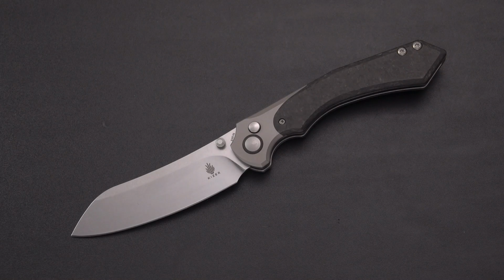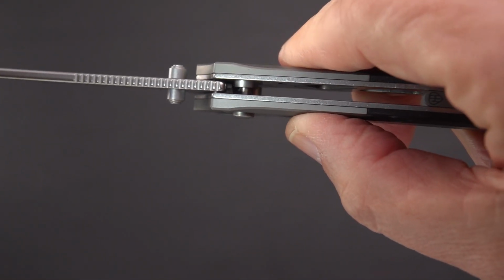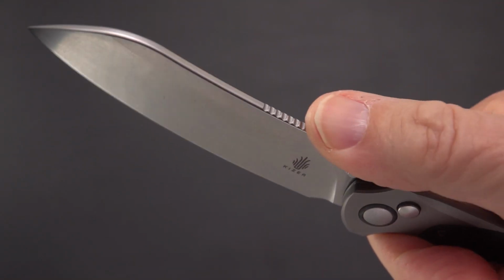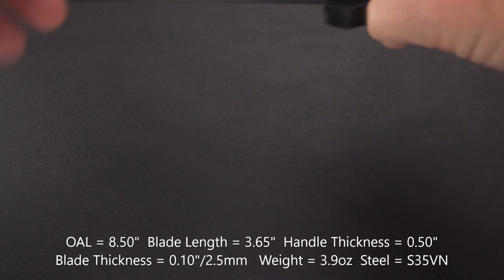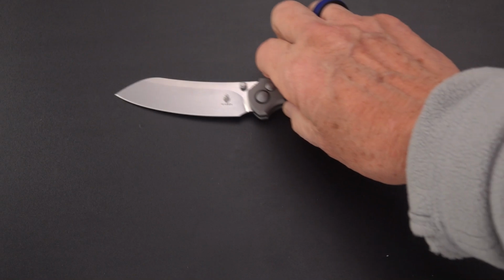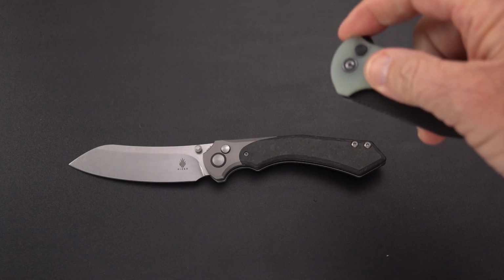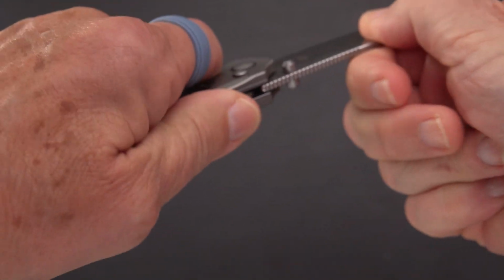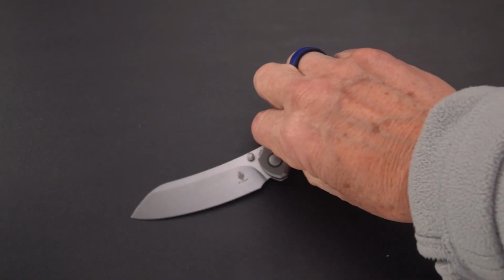NEW Button Lock Knife Design and Designer: Kizer Clairvoyant by Paul Munko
This is a really sweet and useable EDC by new knife designer, Paul Munko of Munko Knives and Color Filth design company. Basically a sheepsfoot button lock cominig in around three and a half inches of S35VN. Action is really good and build, outstanding!  Check it out!

As always, Enjoy, Like and don't forget to Subsribe!  Thanks!